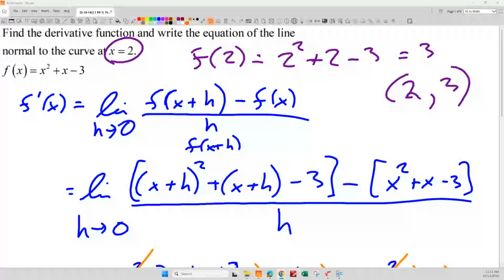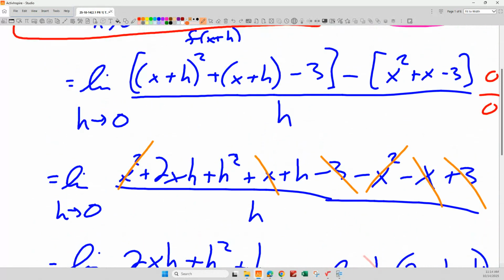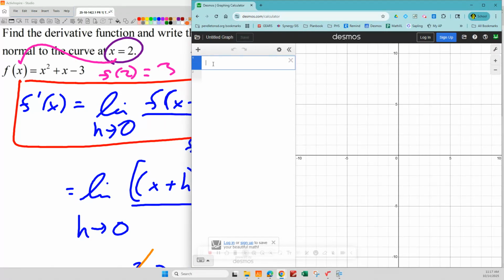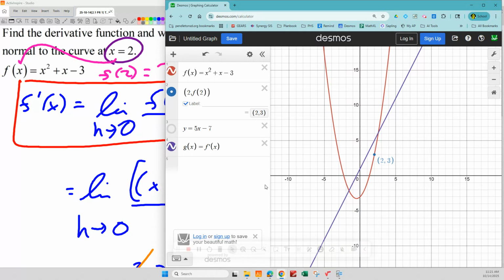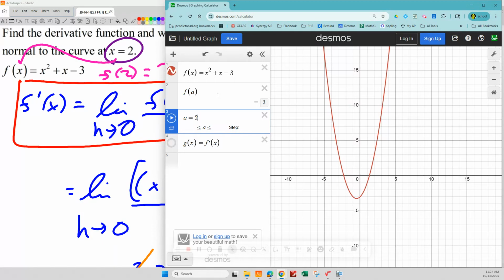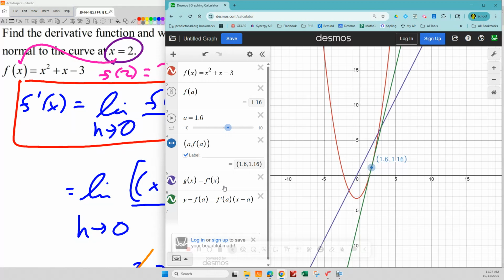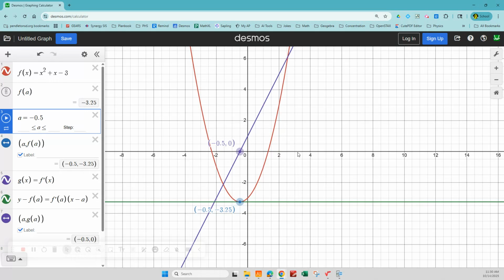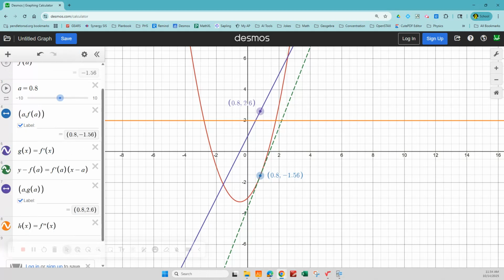25-10-14[2.1 PR 1] Using the Derivative